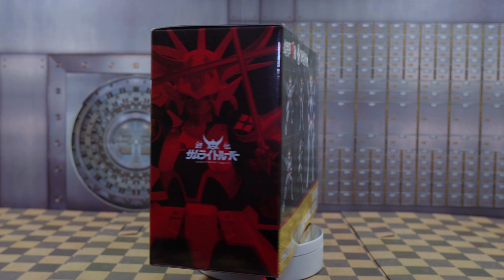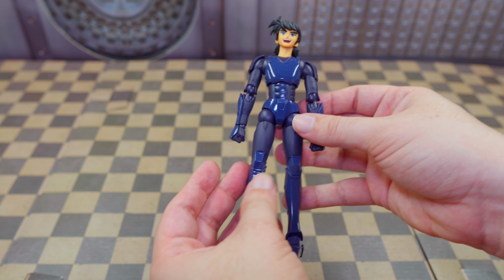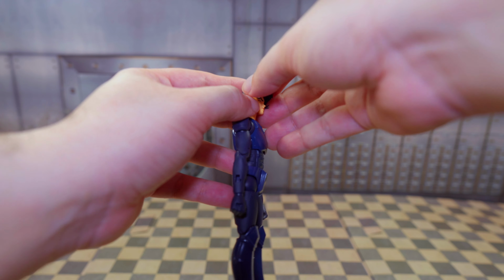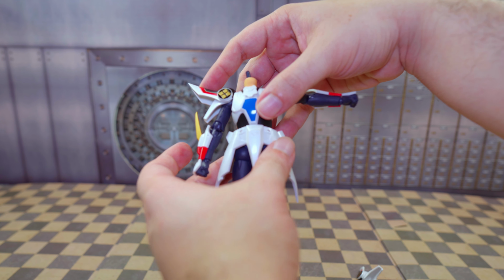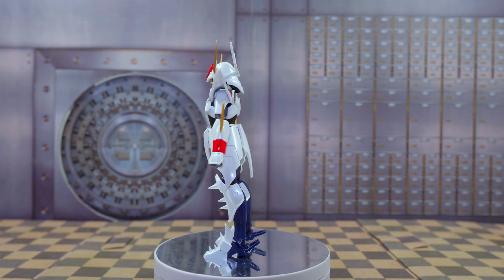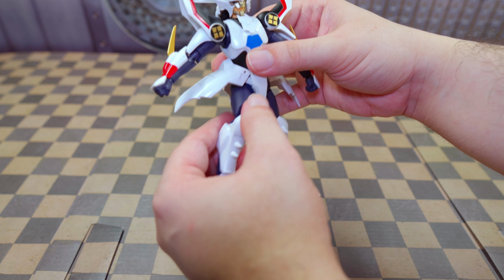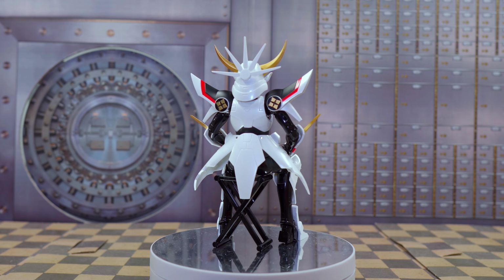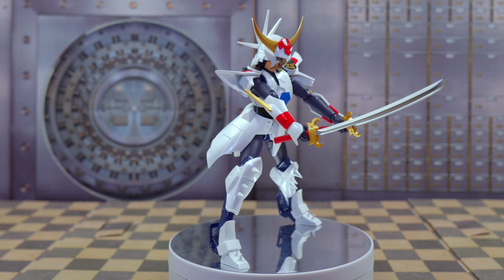Sen-ti-nel Chou-Dan-Kadou Ryo Armor of Inferno YOROIDEN-SAMURAI TROOPERS (RONIN WARRIORS) REVIEW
Artist: Geoplex
Song: resplendent